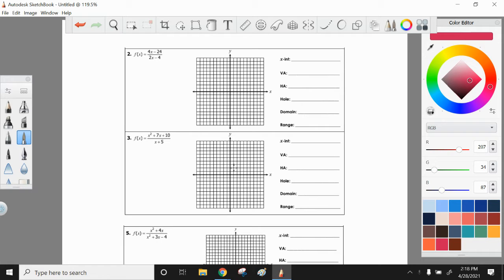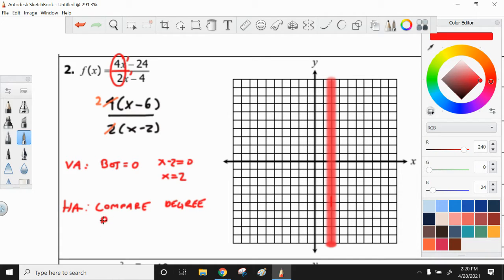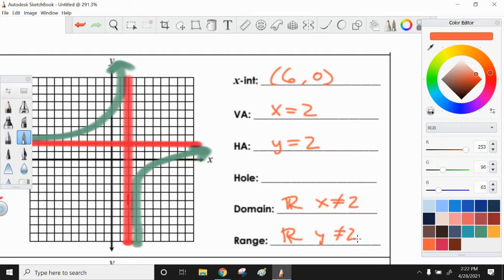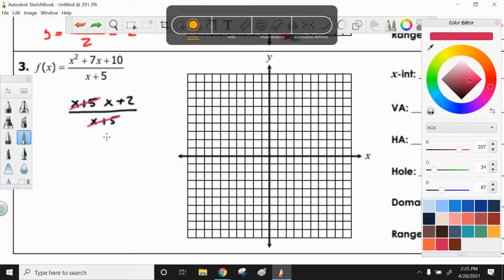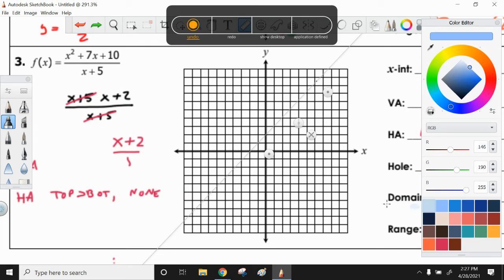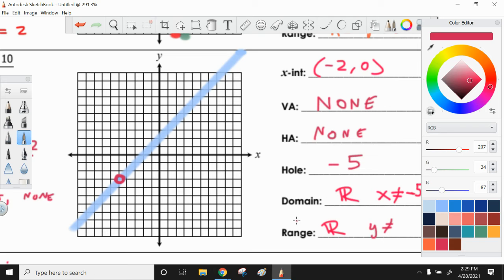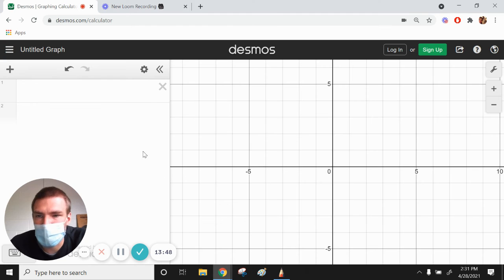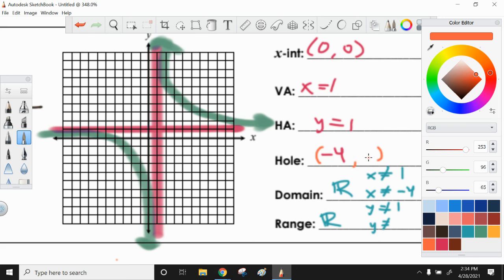[Algebra 2] Analyzing Rational Graphs (More Practice!!!)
A couple more problems going through rational graphs.  Apologies for the punk Calculus kids making a ruckus in the background. 😒